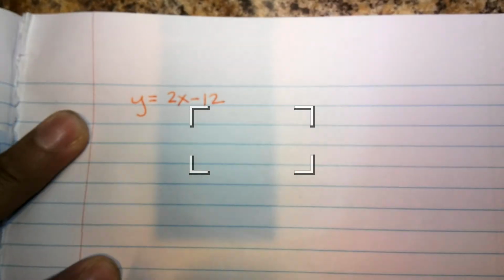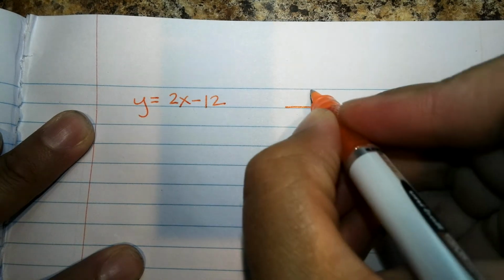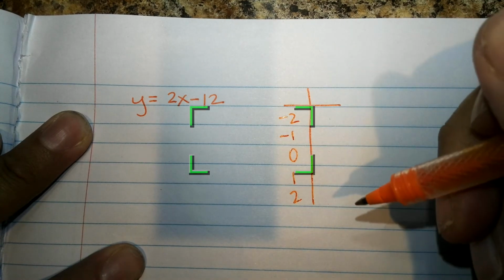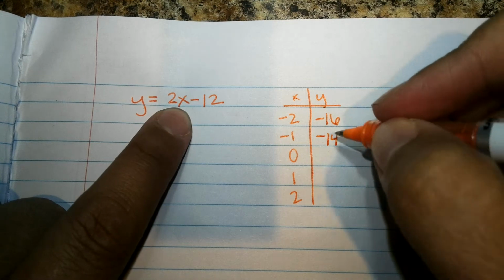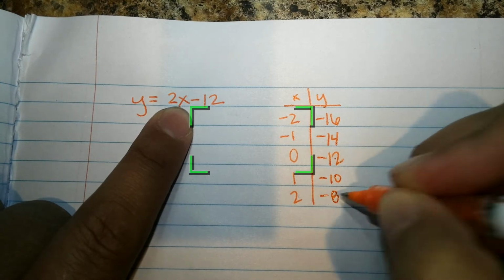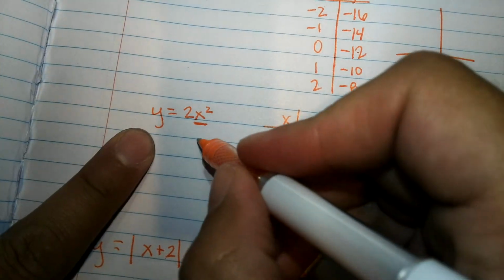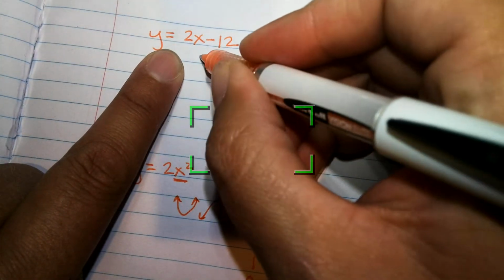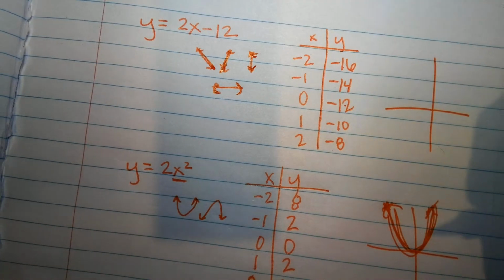How to graph making x-y charts